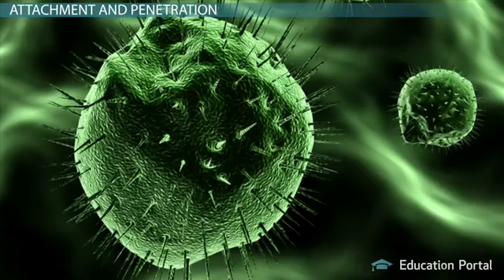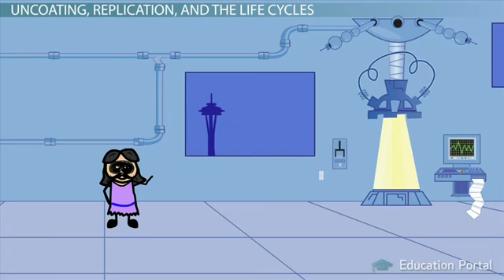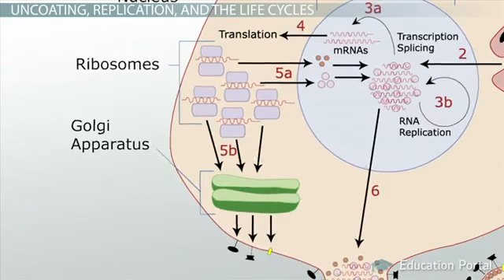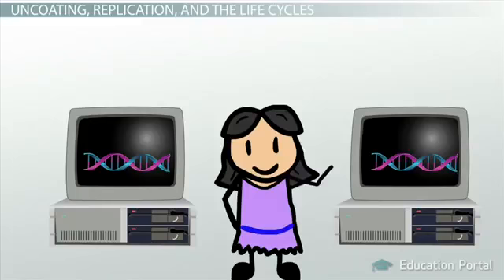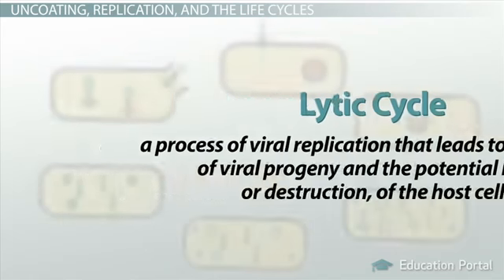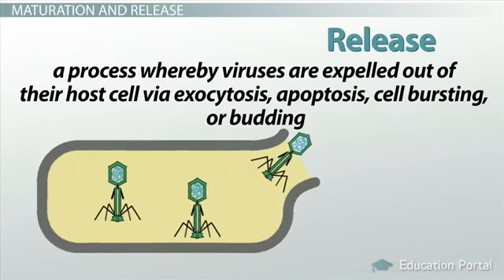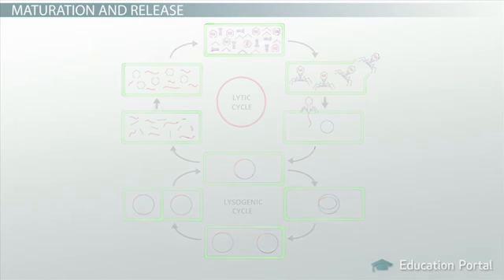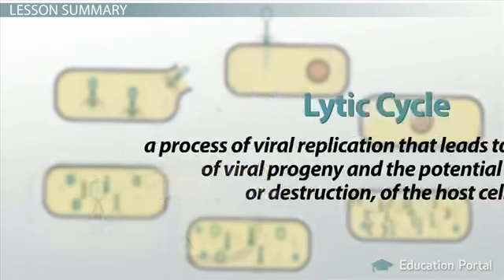The Life cycle of a Virus